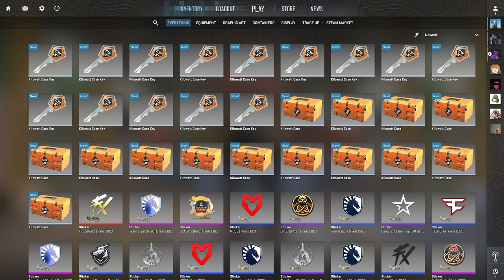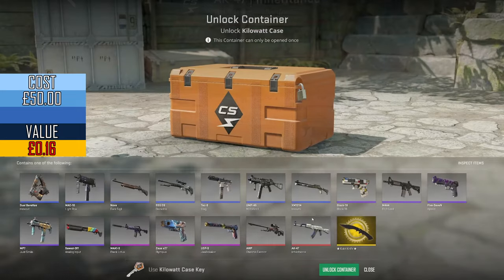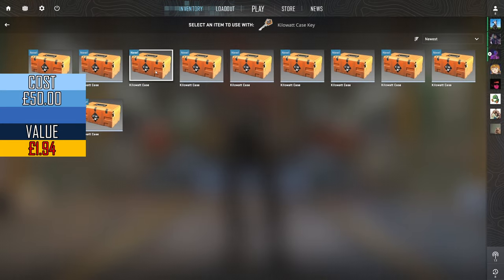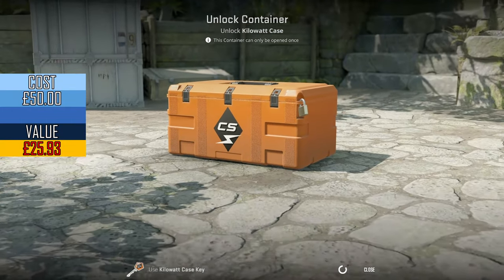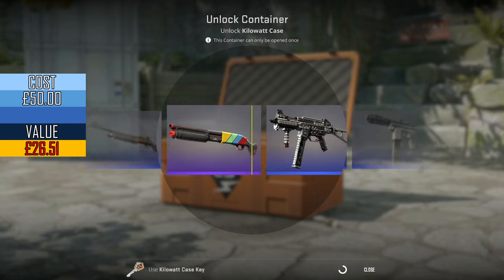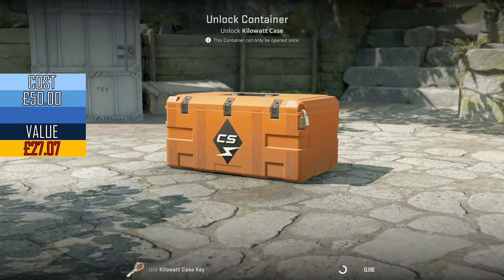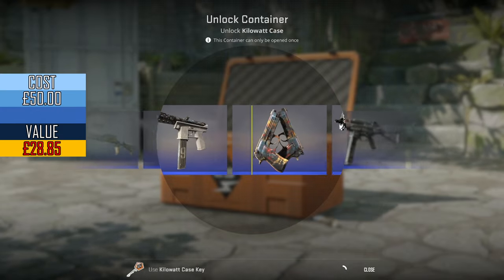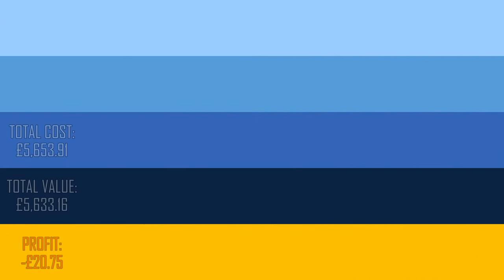Weekly Case Opening feat. @AugustMMXXIII Ep. 181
Once you've done that, just reply to your winning Youtube comment confirming you've done it (if you could make the two match in some way as proof it is you).

Made by Qzak and August~